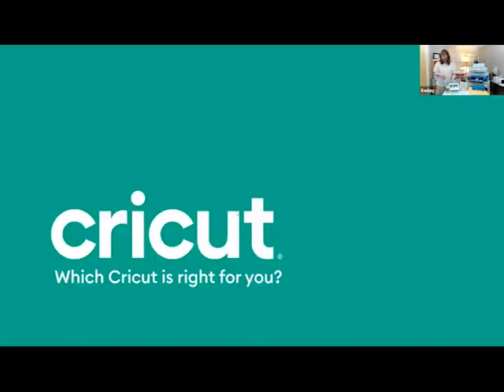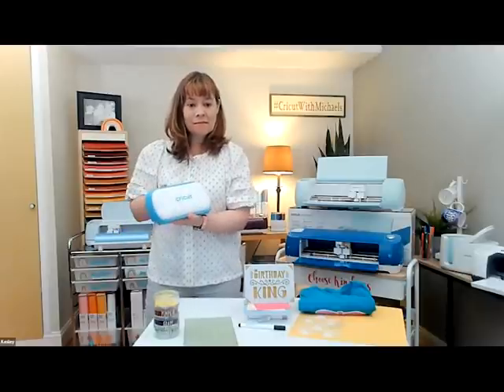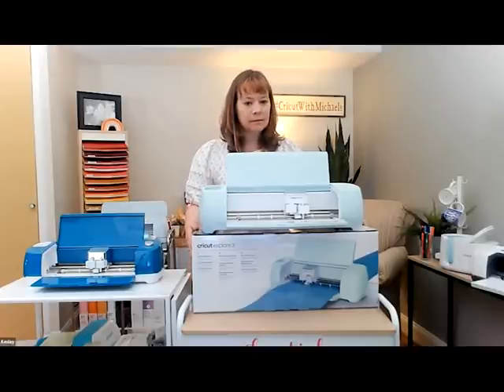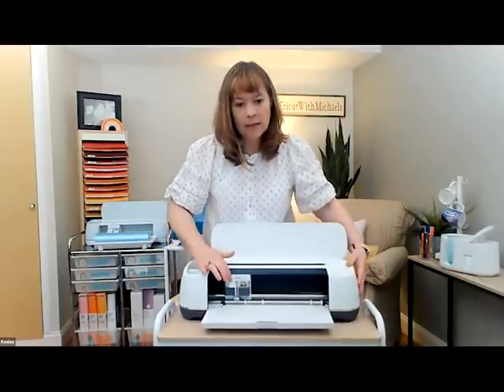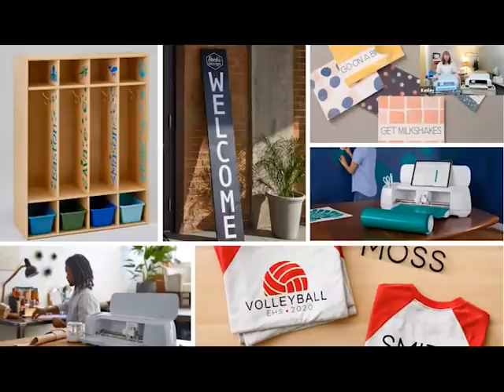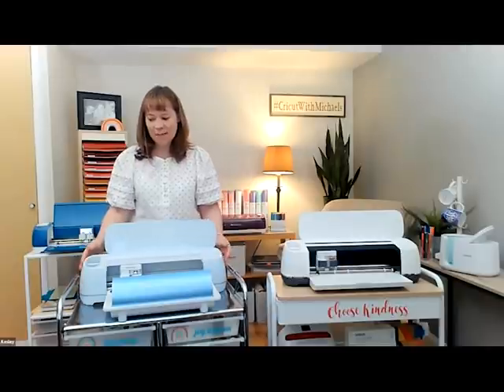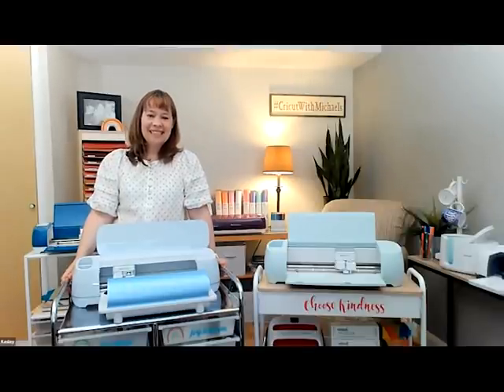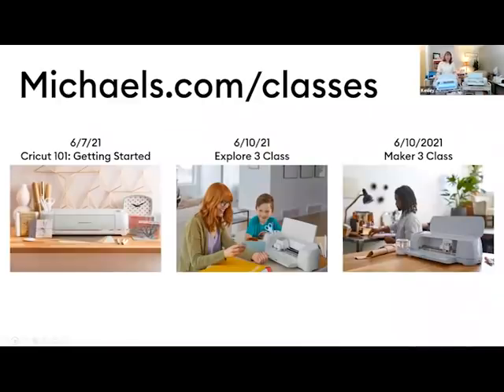Online Class: Which Cricut is right for you? | Michaels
Would you like to take a free online class?